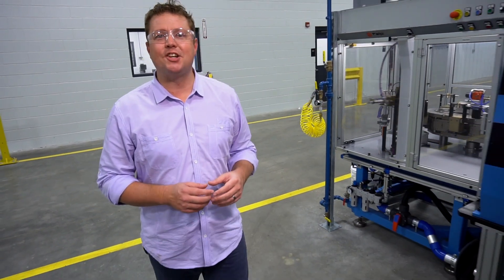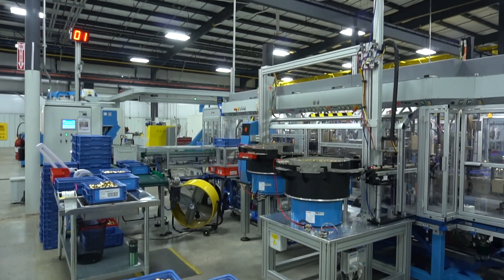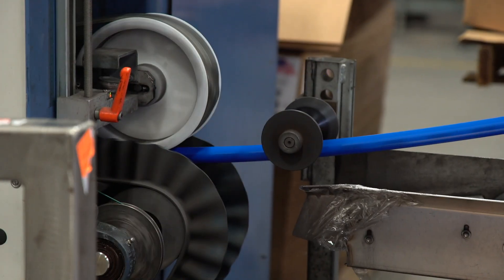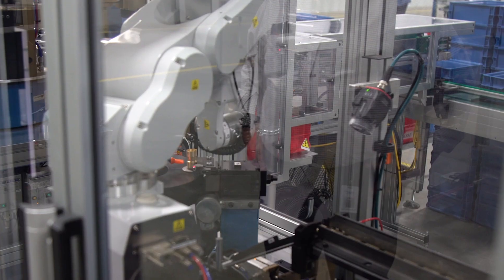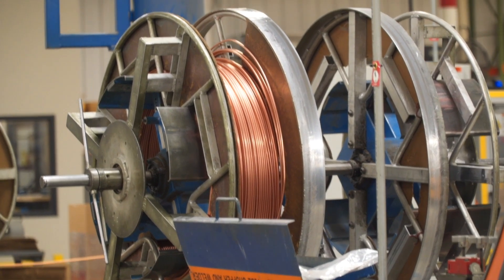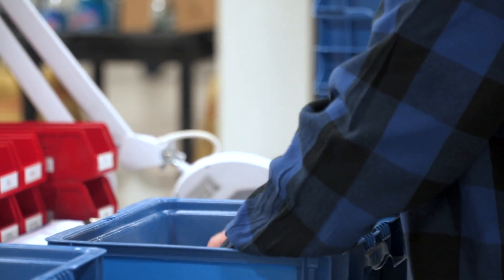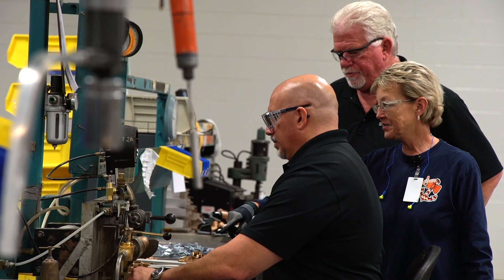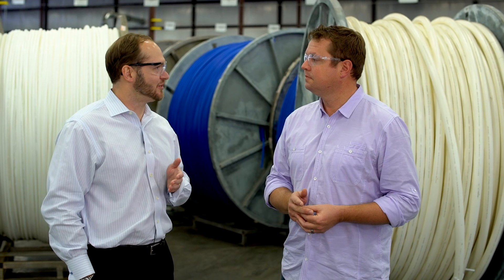Inside SharkBite - Episode 2: Manufacturing Plumbing Solutions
In this video, Adam Grubb takes us on a tour inside SharkBite's production facility. SharkBite is committed to investing in people, product development, and innovative technology. They control the quality of their plumbing solutions from the raw material to the finished product, ensuring that each product is exactly the same. They utilize automation and lean manufacturing techniques to engineer out any problems and maintain consistent high-quality products.

Looking for product? Find a store that carries SharkBite near you on our Store Locator